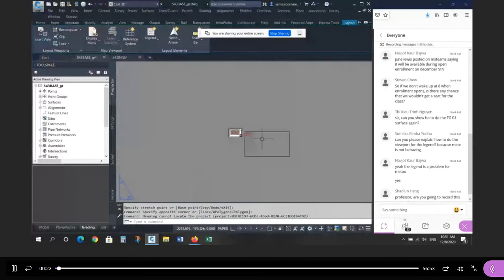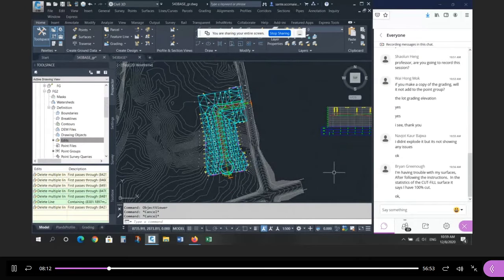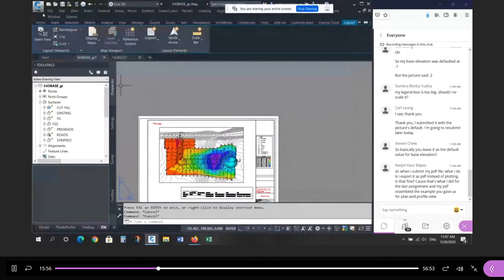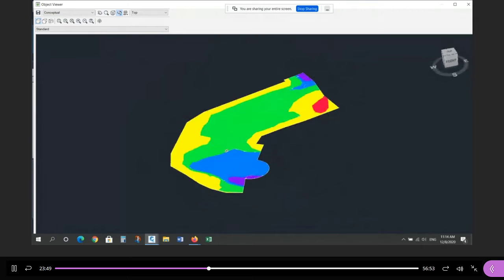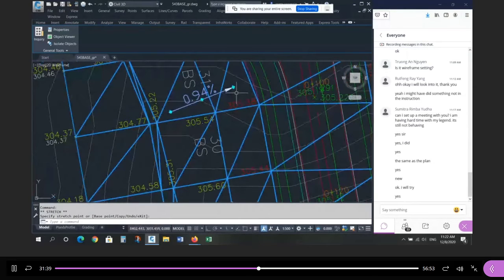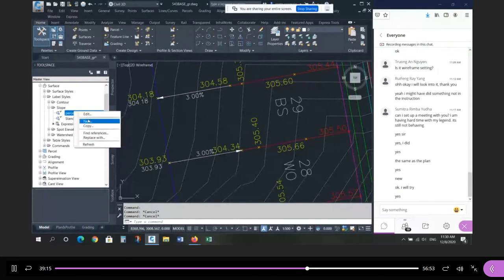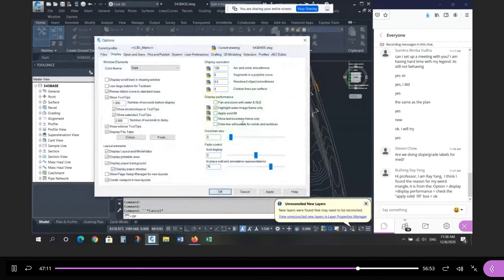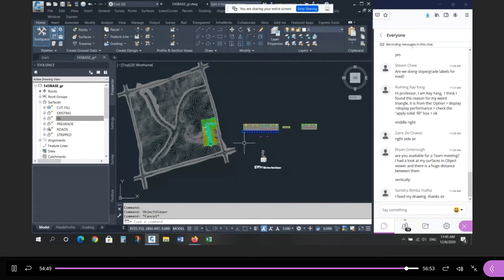12,8 Slope labelling